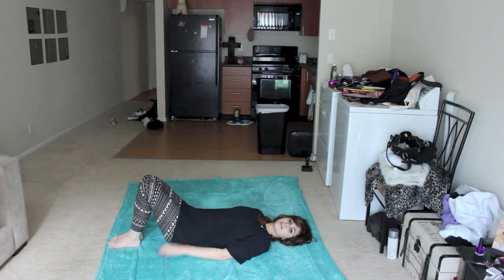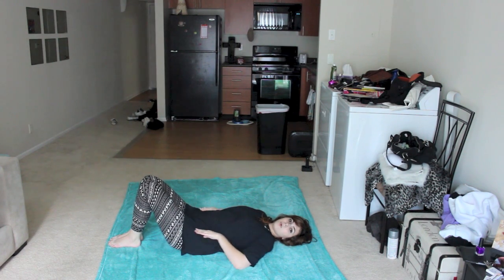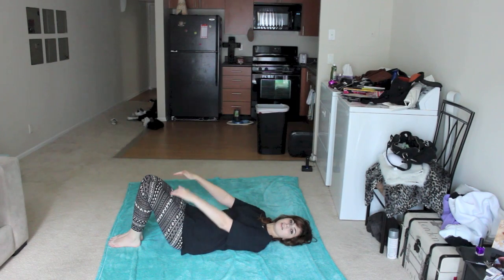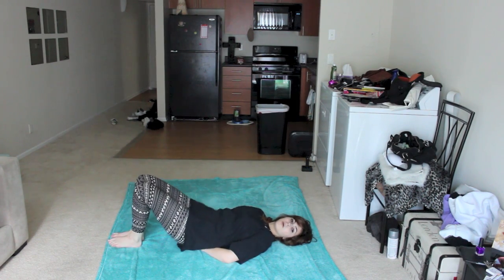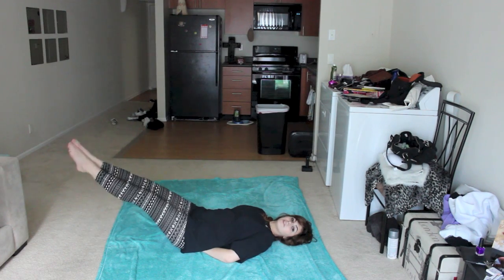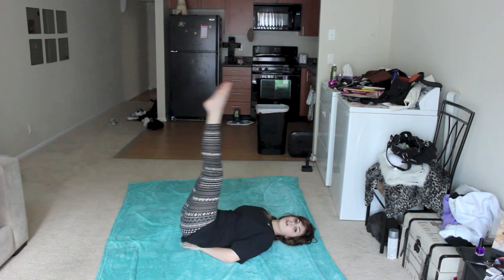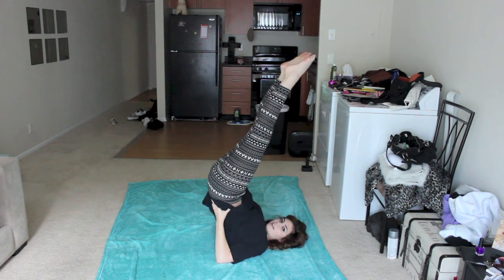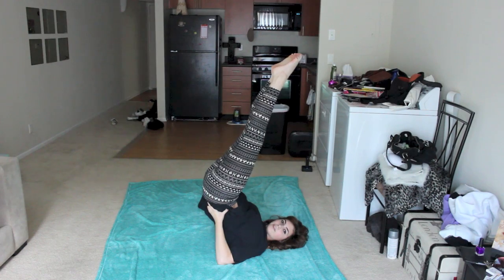HOW TO YOGA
DON'T FORGET TO BREATHE IN AND OUT. IN. OUT. Oh and congrats you're on manual breathing now MUAHAHA LOVE YOU K BAII

- Piddleass

Points if you can find the spelling error somewhere on/in this video. -Yogeeta